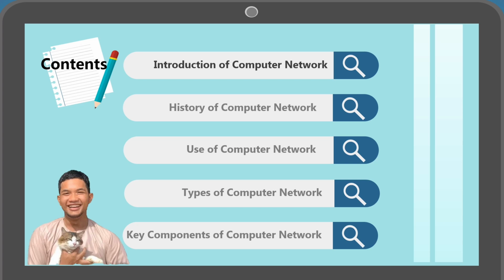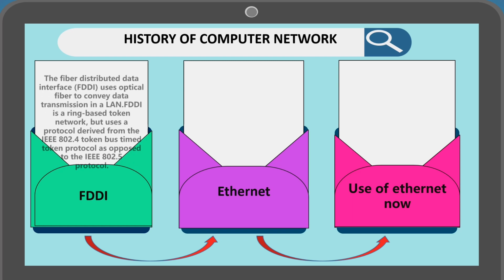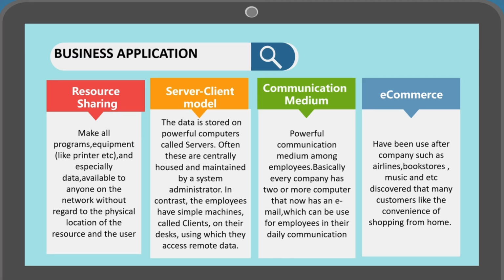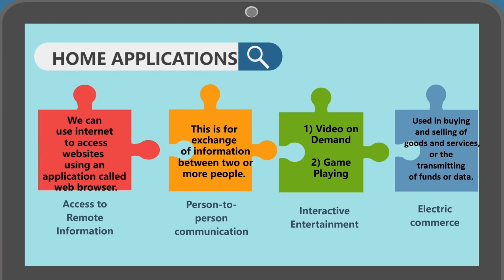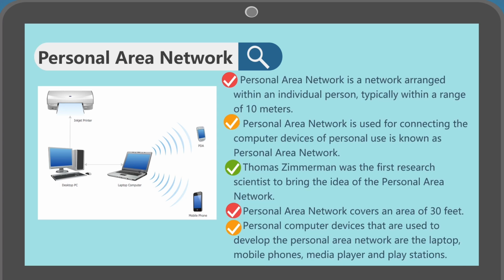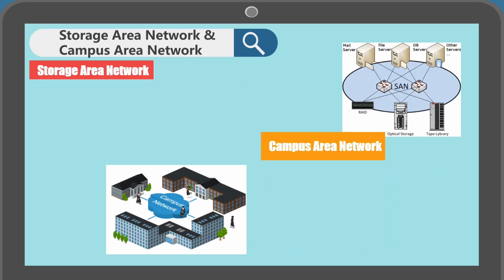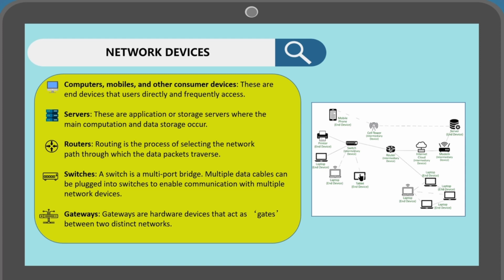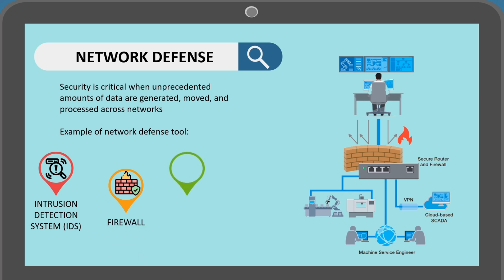02_FM2_G05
TOPIC: COMPUTER NETWORK
TUTORIAL GROUP: FM2
GROUP: SLAYYY

GROUP MEMBERS:
1. SYARIFAH NUR ALISA BT ZULHAIRAZEE (22001763)
2. NUR ZULAYFA IDRINA BINTI ZAKIMAN(22001966)
3. WAN MUHAMMAD AKRAM BIN ZAHID(22001746)
4. MUHAMMAD DANIAL BIN ZAINUDIN (22001982)